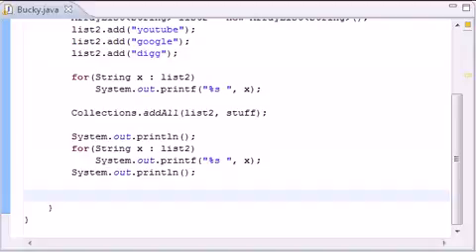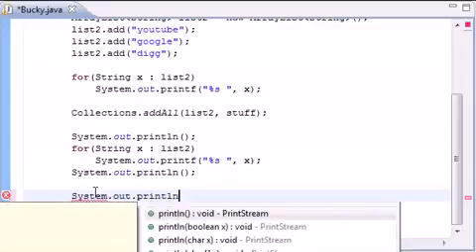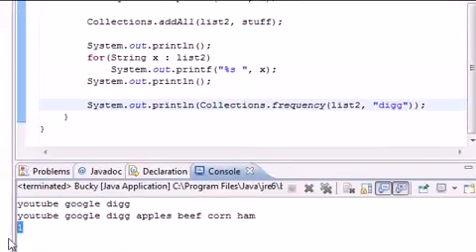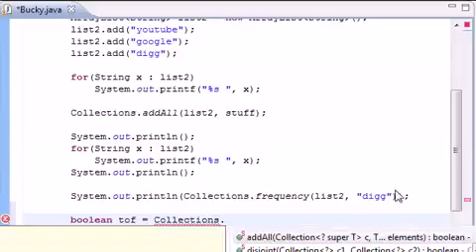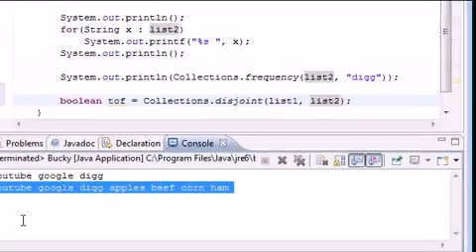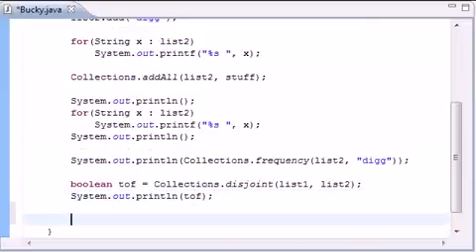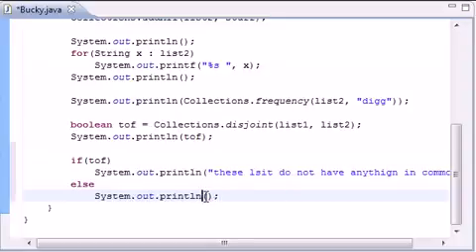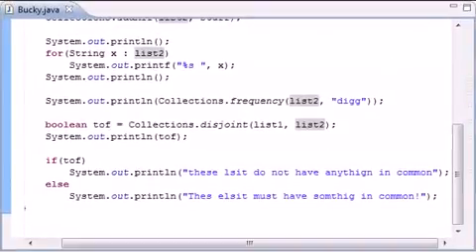13 Intermediate Java Tutorial 13 frequency, disjoint